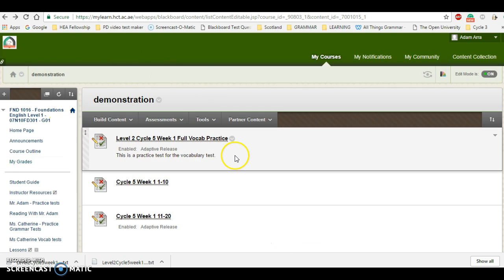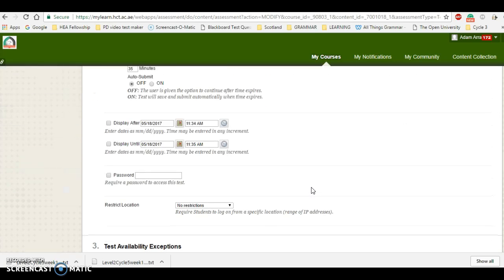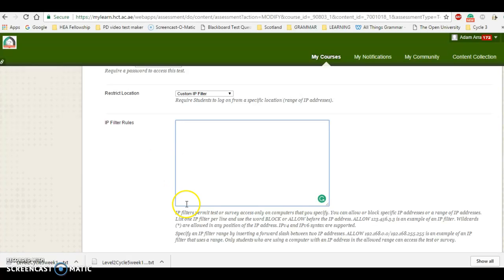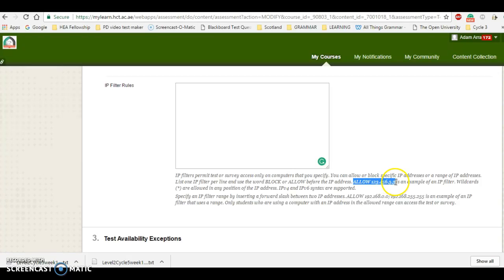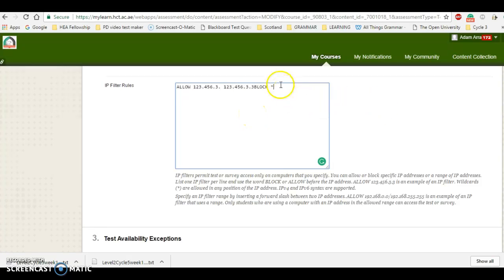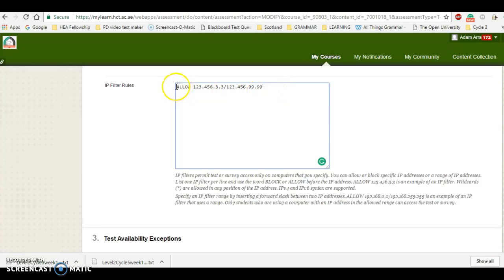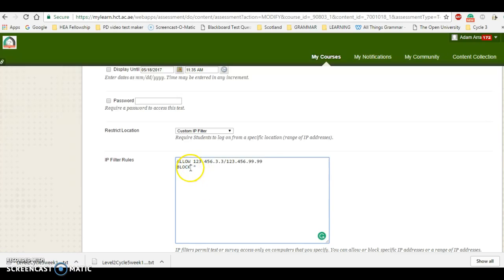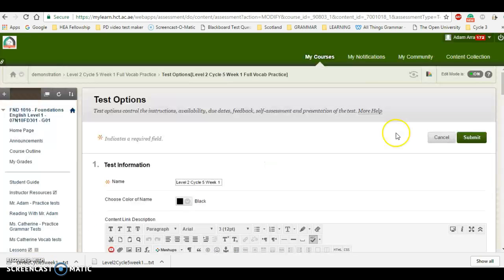Bblearn Quiz Making IP filters (9/9)